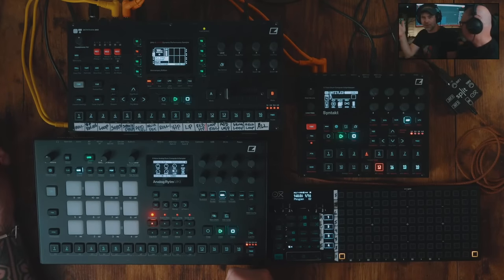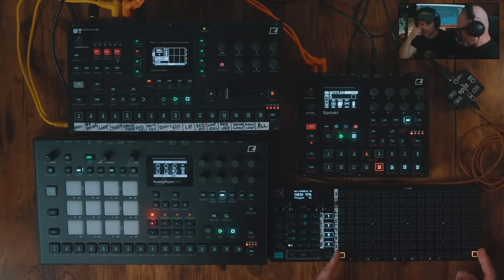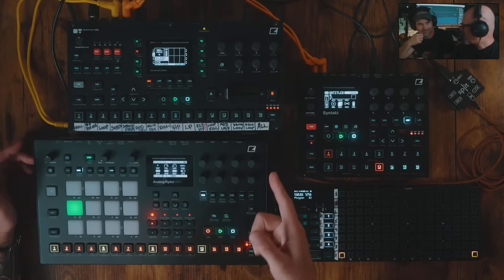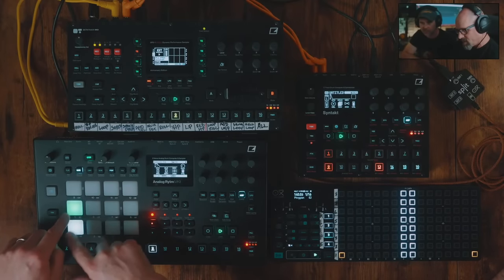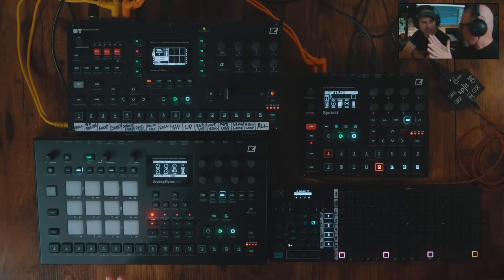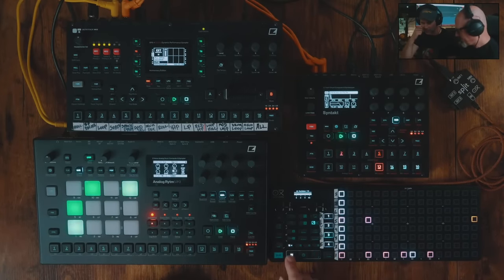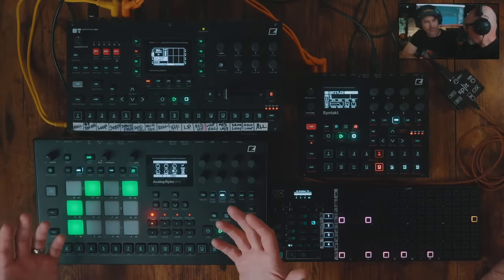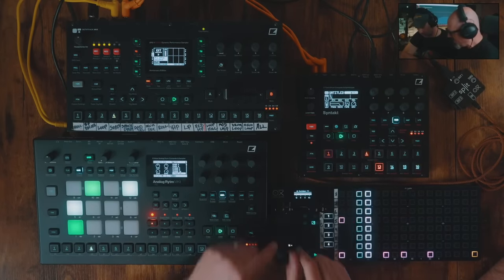Elektron Talk: How To Techno by SURCO in the Studio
In today's stream Eric (SURCO) hosts Elektron Talk, teaching us how to make techno from scratch with some amazing hardware. Learn how to techno today!

Get the NEW Ultimate Octatrack FX Template 1.1.3 and the NEW Ultimate

Performance Mixer 2FF 1.1.6 here with continuous updates:

and here if you want a one-time download

I love to teach! Step up your game with 1 on 1 lessons

My favorite gear (these links help fund the channel at no extra cost to you):